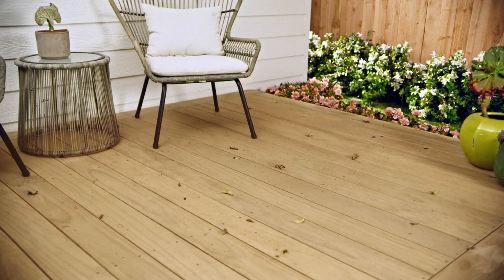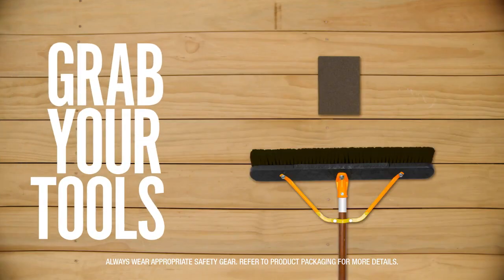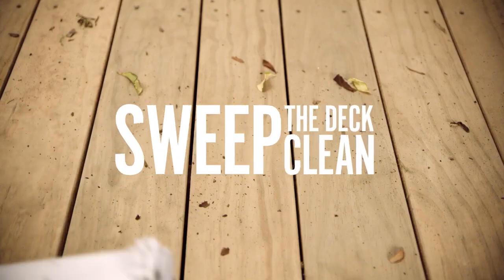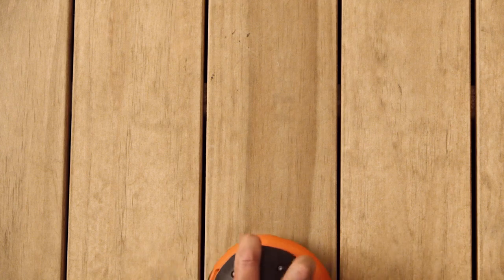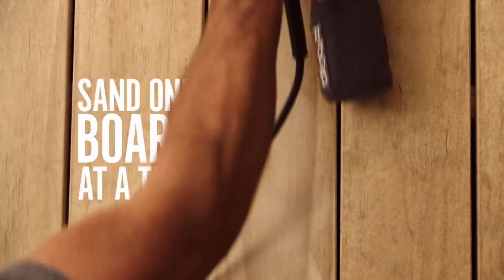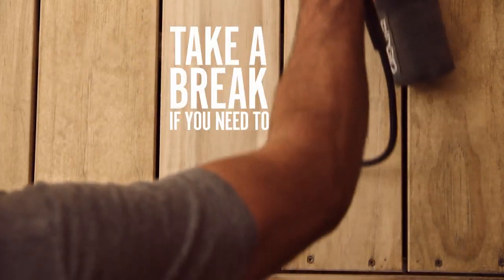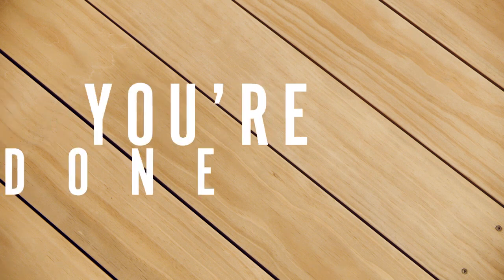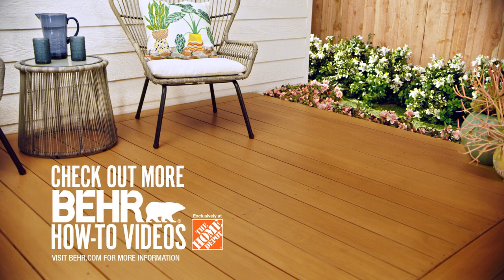BEHR® Paint | How to Sand a Deck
If your deck has a history and is showing its age, consider sanding before you apply a stain. Watch this video to learn how.